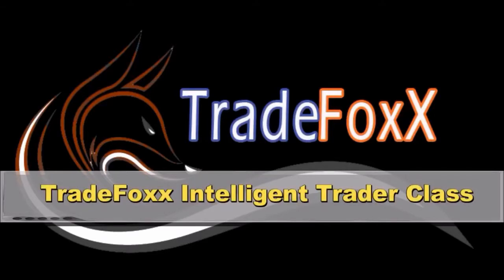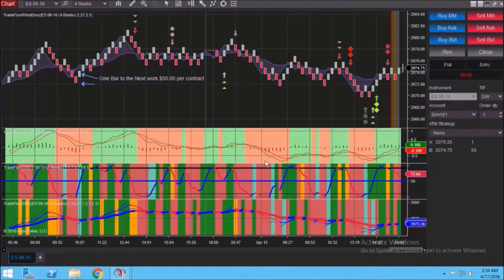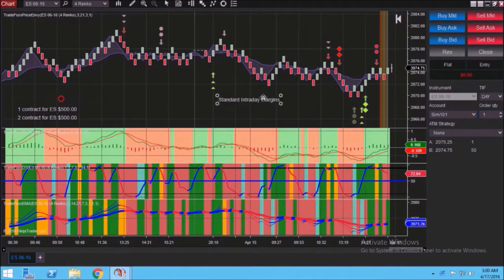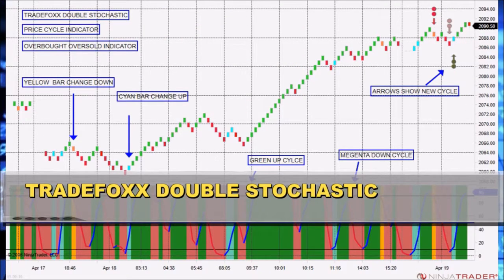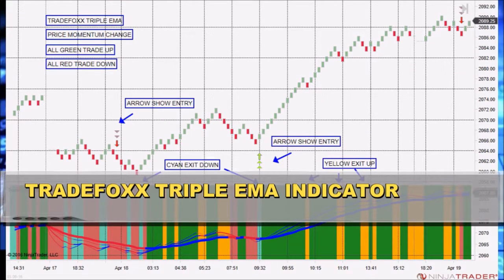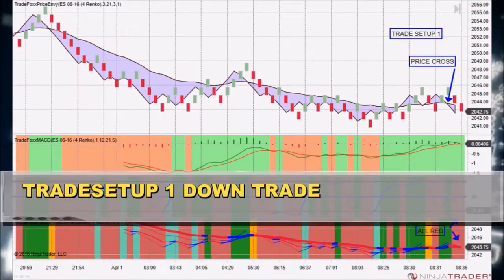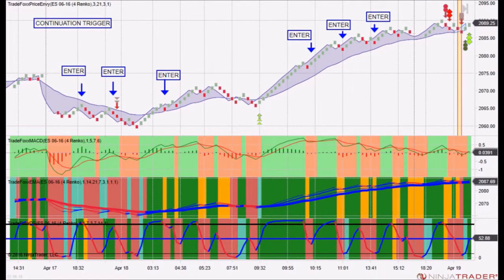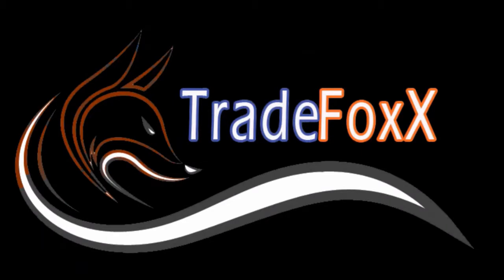tradefoxx summary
A summary of how to use TradeFoxx Signals for trading the indices.